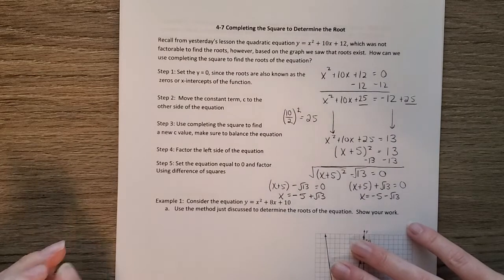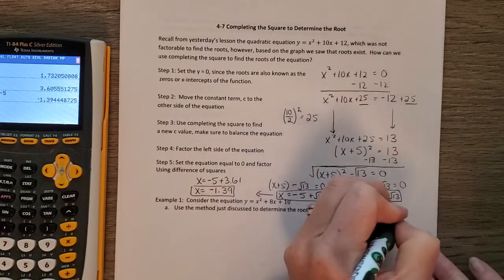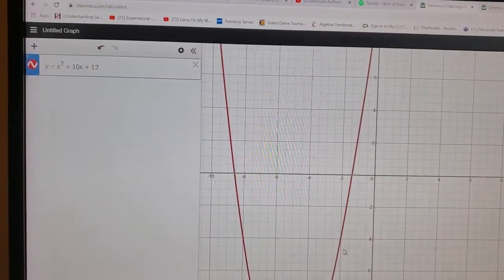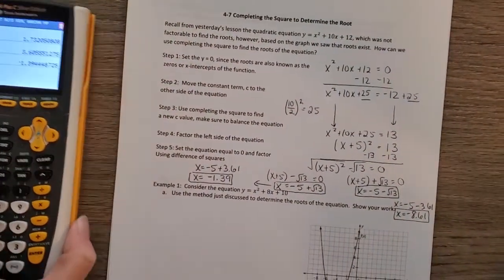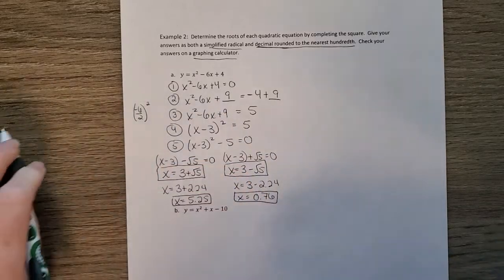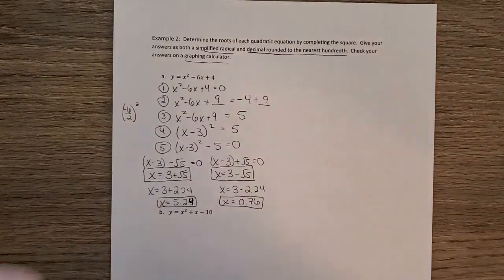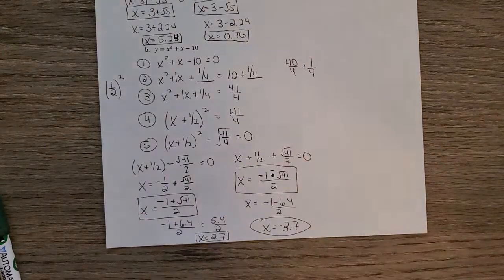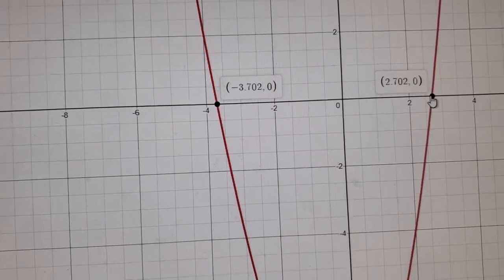4-7 Completing the Square to Determine Roots